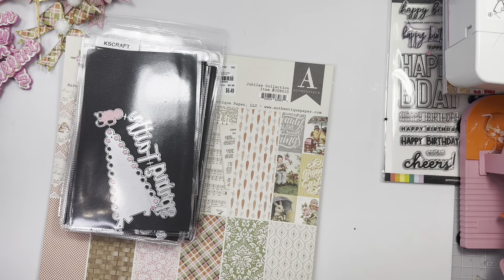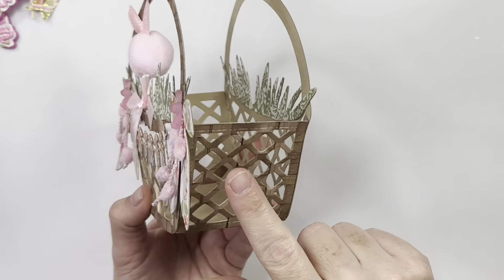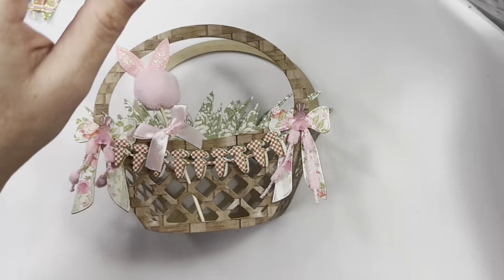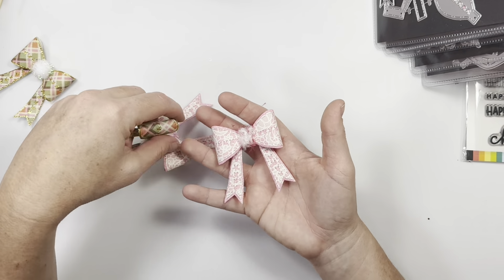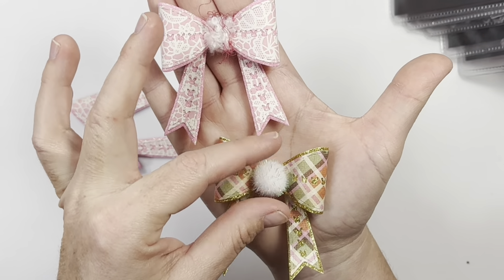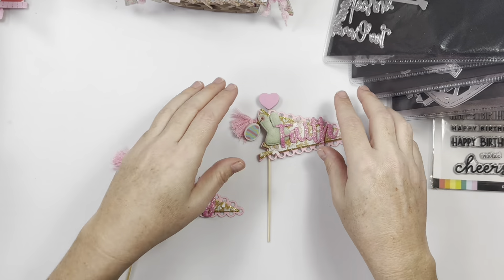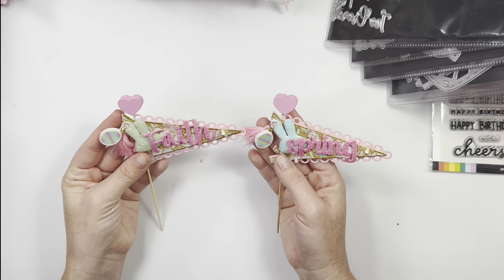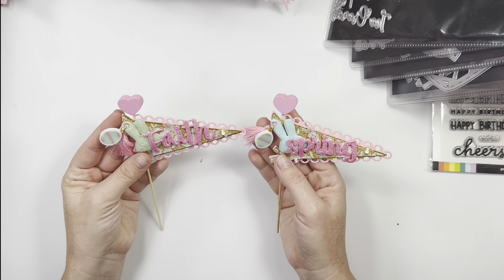Easter Project shares🐇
•5x8 vinyl sleeves for storing dies:

•6x9 vinyl sleeves for storing dies:

•Peel and stick Magnets:

•Stand to hold Your phone while recording:

•clear desk mat with grid 24x36” :

•Bearly arts wet glue:

xoxo
Toni